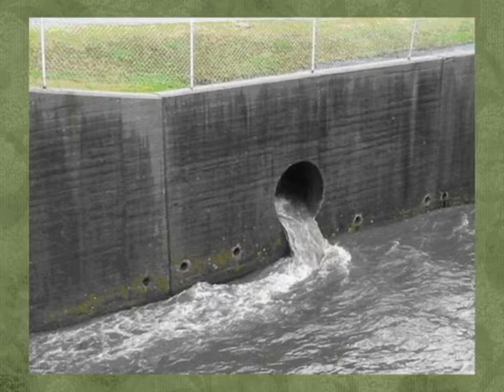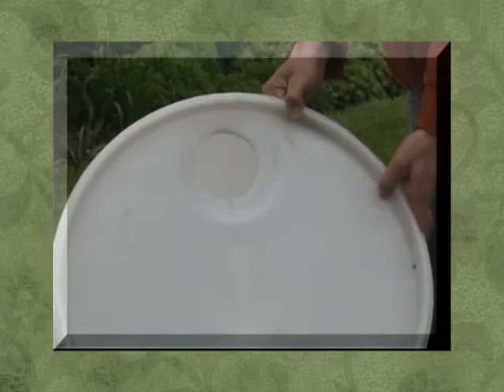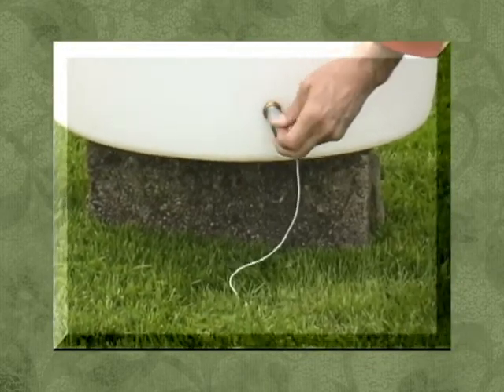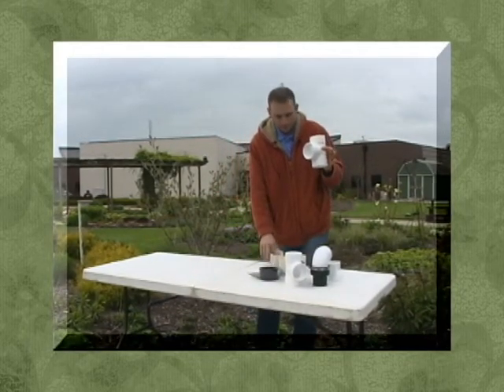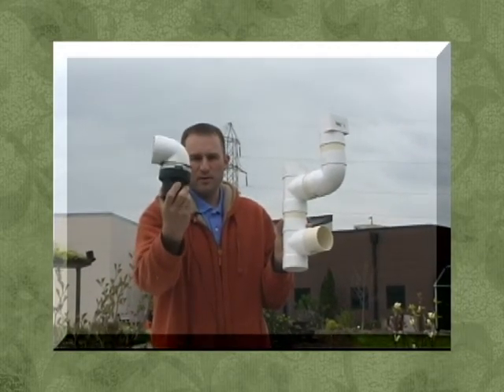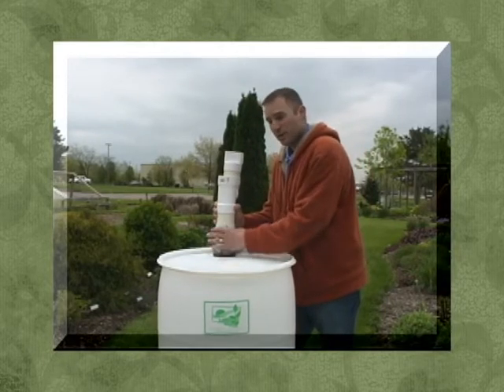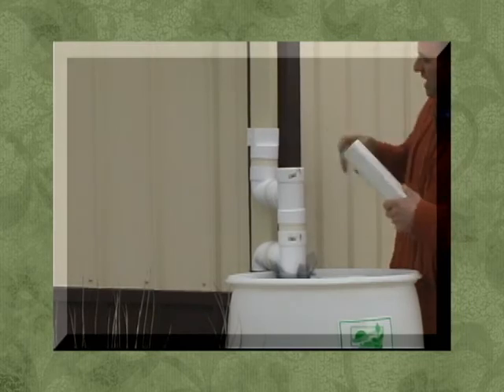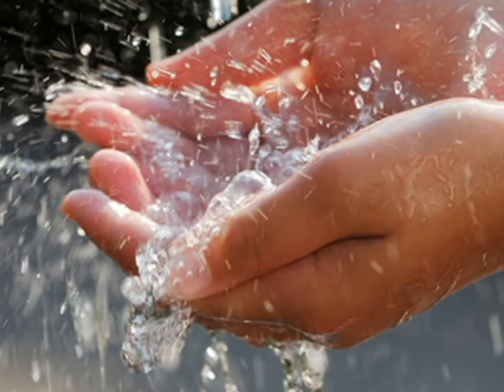GATV Springfield5 Build a Rain Barrel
Instructional video on the construction of a rain barrel. The video was filmed in connection with Springfield Ohio's Stormwater Utility.